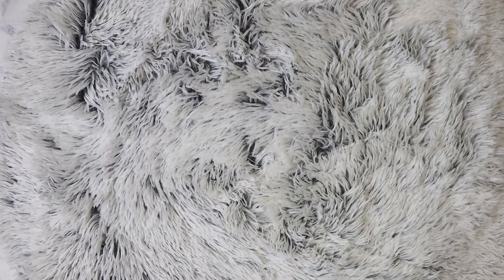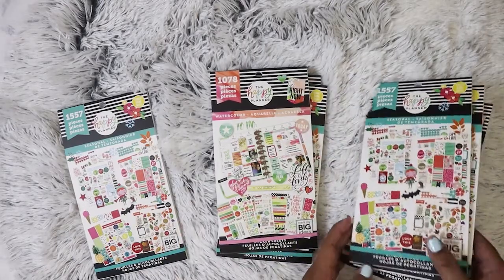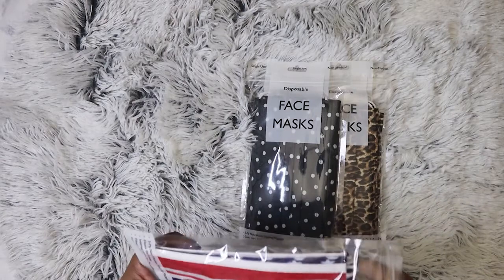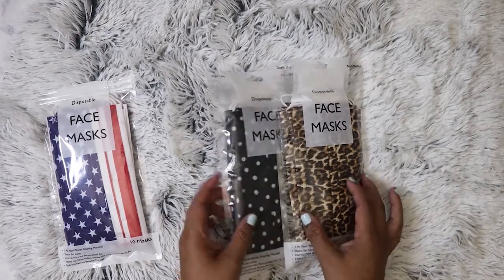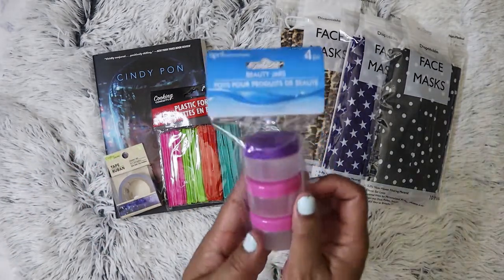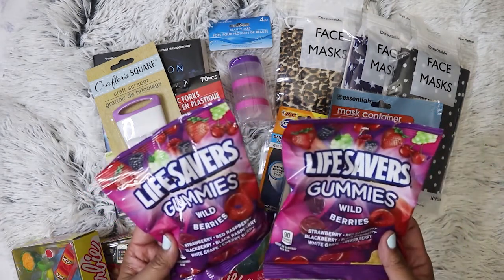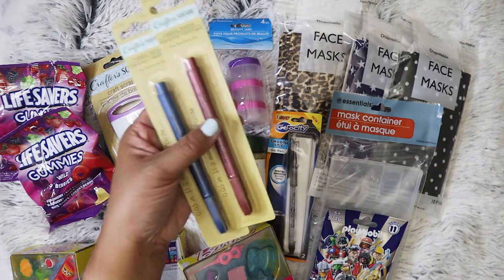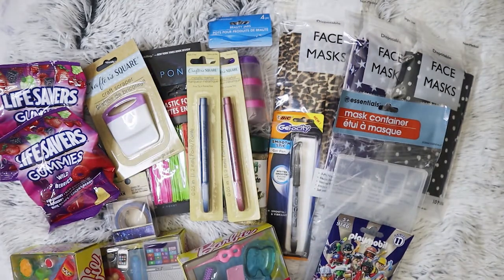Amazing Dollar Tree Haul! May 12, 2021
What? Another DT haul?  Yup, I can't stay outta their stores!

Main Instagram:  nikita2471
Instagram hauls acct:  nikita.hauls